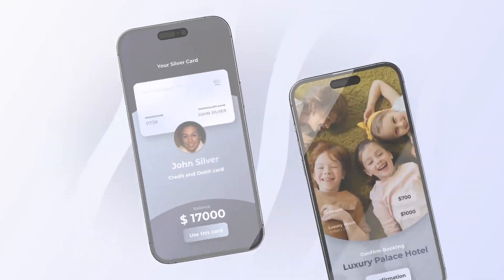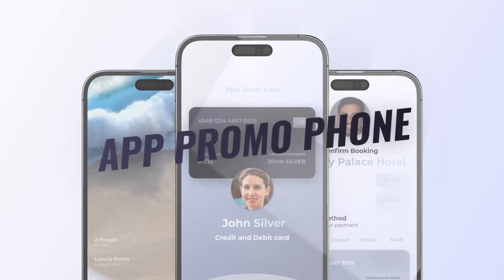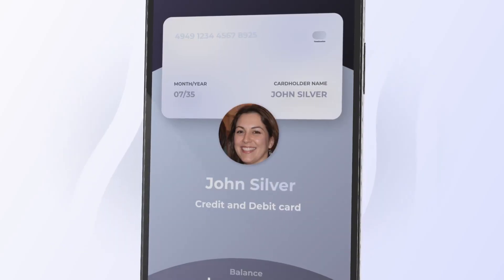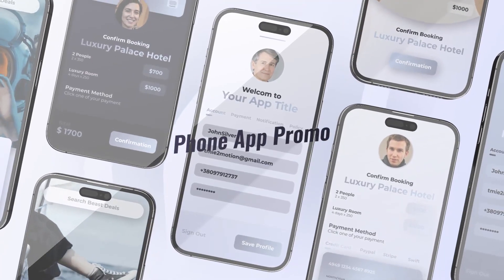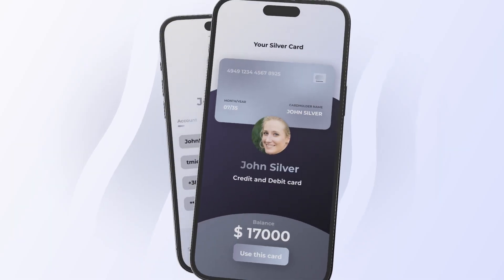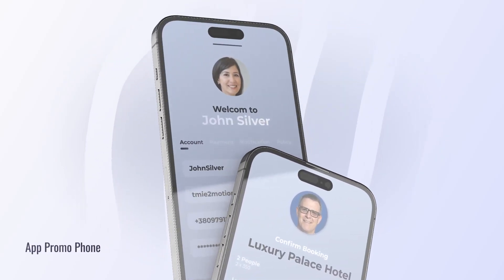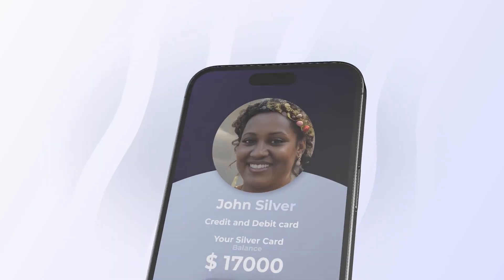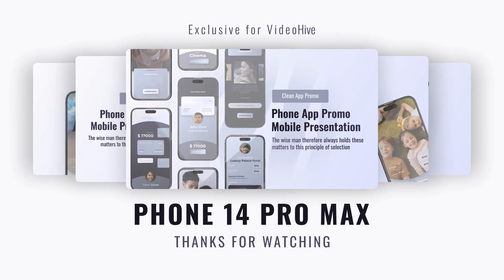App Phone Element 3D - After Effects Template Videohive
Change colors. All colors are editable with powerfull editing panel. Use different color variations.
A lot of Controls. Each of the presented scenes has its own color controls.
Transitions are included into Promotional Collection
Variable duration of each Promotional slide from 3 to 300 seconds
Detailed educational PDF tutorial